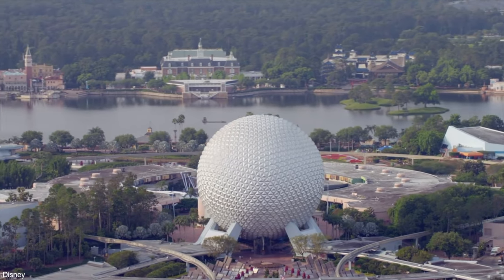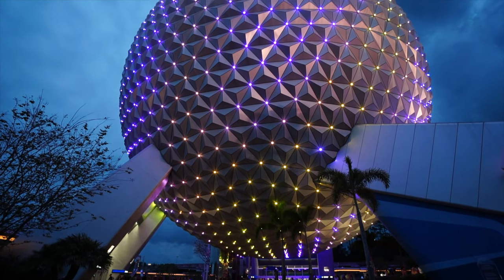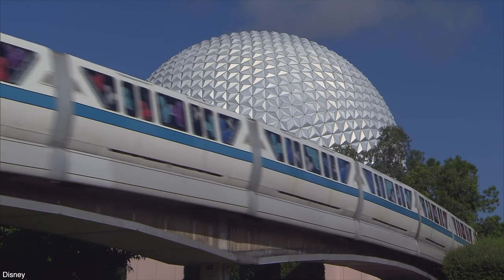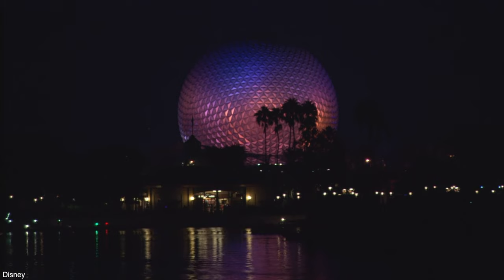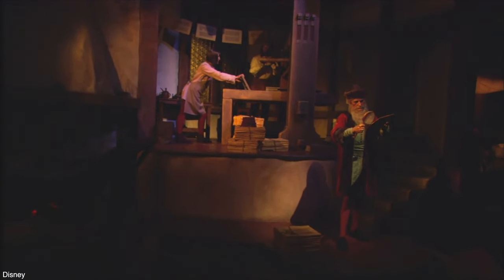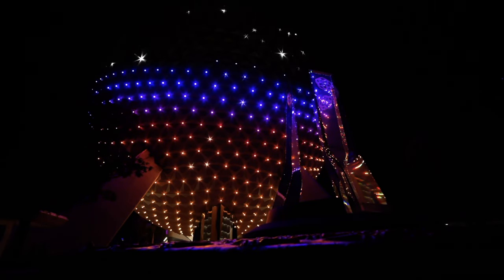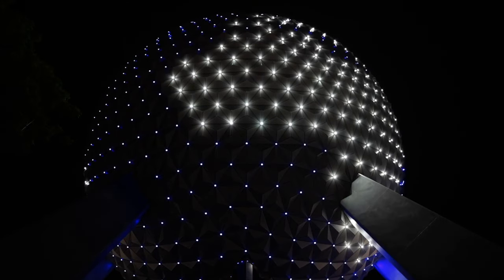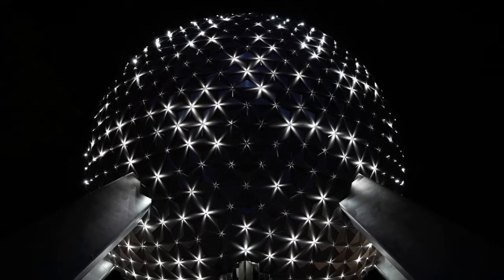A Brief Disney History | Spaceship Earth Fun Facts | 1982-2022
Today I have a short video for you going over a few fun facts about Spaceship Earth!

Thanks to:
claire stein
Jackie Greeley
Chris Sutyla
Octopus' garden
Greg B
Jason Green
Shelley Brown
Kristi Brown
Kate Scarabelli
Albert
Christina Wolf
JulieB
Shane Hoye
Amber Higdon
brunette dookhie
Ryan orest
Kris Stanzione
Robert Peter
Kent Norton
Jeremy Rodriguez
Thomas Brady
Simcha BenYsrael
Sean Frawley
Shawn & Juliana Barker
Michael Schilling
Mary and Joel Thomas
Laurie O'Brien
Gabriela Vazquez
Dan Sikich
Nicolle Van Dyke
Mandy Forsythe
Mark Giarrosso
Bob Toth
Dawn Hinds
Joshua Jeffers
Tannon Miller
Kelly Wertz
Rebekah Bell
Russell Boyce
Susan Green
James Hwang
Sandie O
Steph and Anthony
Doris giles
Donna Spensieri
Anita Goode
Anita Hilton Cohen
Brandi Constantine
Dave Anderson
Alex Nuzzolo
Sharon Emerson
Eric Waguespack
Sara Sullivan
Sharon Langone
Jim Carson
Chris Lencioni
Jonathan and Judy Cole
Brenda Whitehouse
Jake Ludwick
Paul Duarte
Micheal and Tamara C.
Jeff Cox
Kat MacLeod
The Cruickshank Family
Theresa NJ
Rachel Son
Uncle and Belle
Kraig Hinken
Jeff Jones
Andrew Carr
Terry Dull
Brunette Dookhie
Tawnya Mahaffey
Kim Grider
Billy Ragan
M W
Julie Waineo
Jennifer Kopf
Kendra Estep
Matthew Juliano
Steve Corbett
Ben Naylor